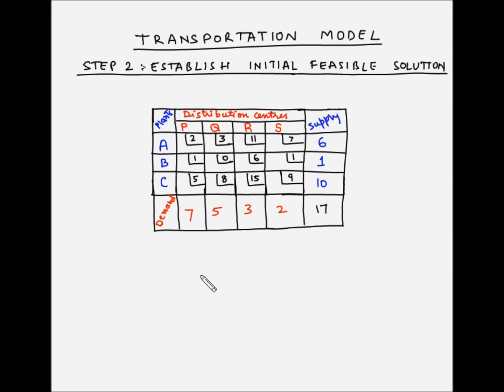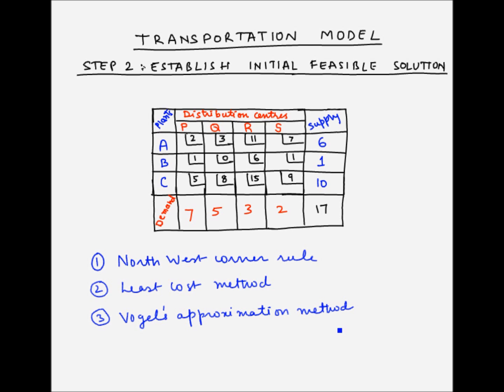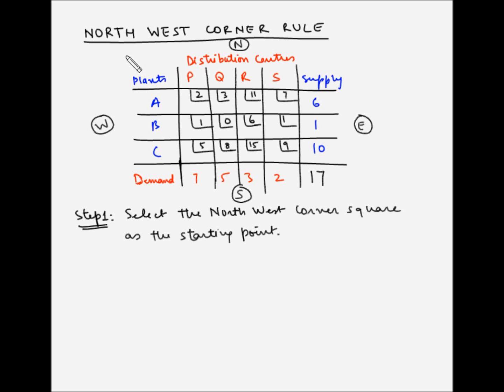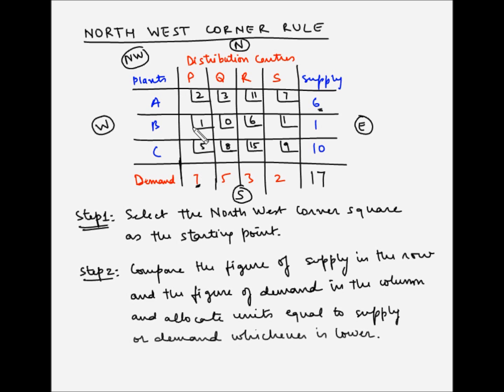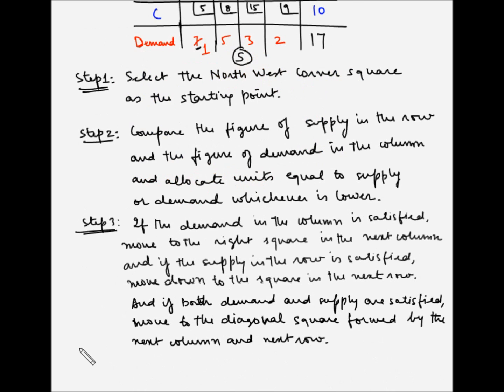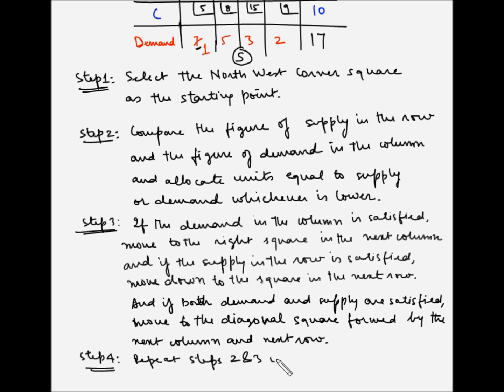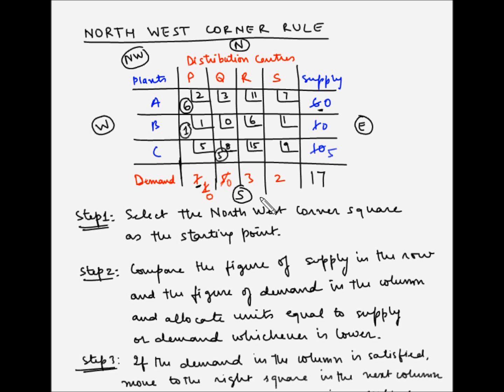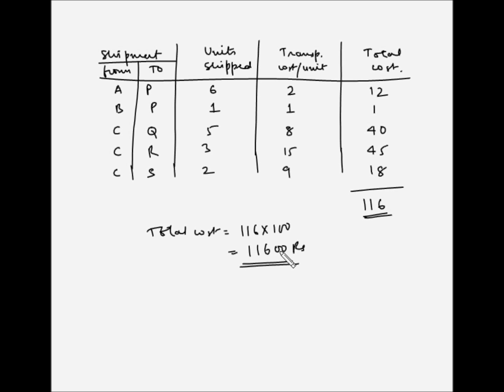Transportation model - Step 2a - North West corner rule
In this video, you will learn how to find out the basic initial feasible solution for a transportation problem using the North West Corner rule.